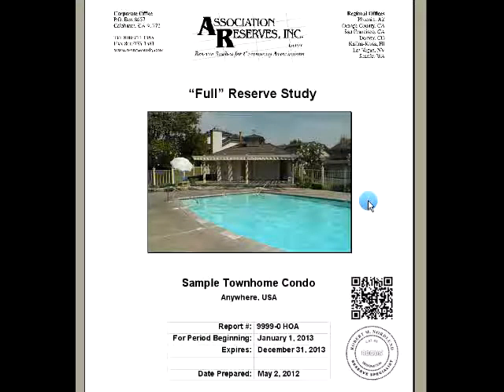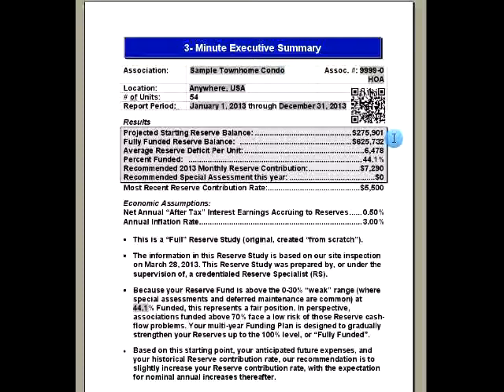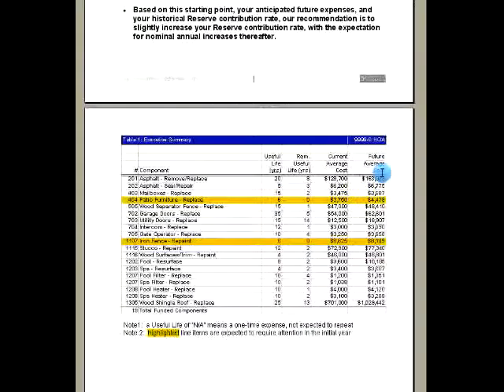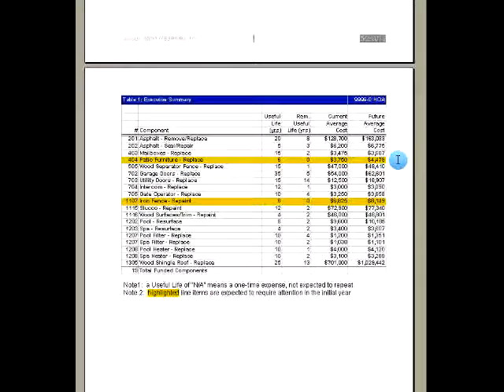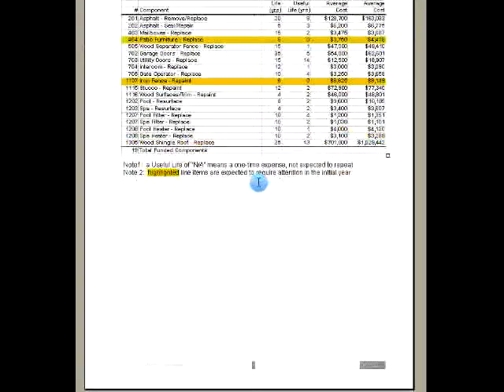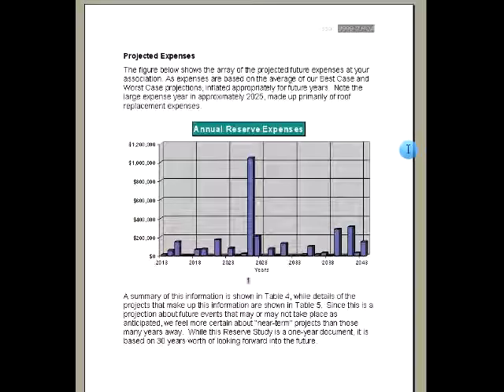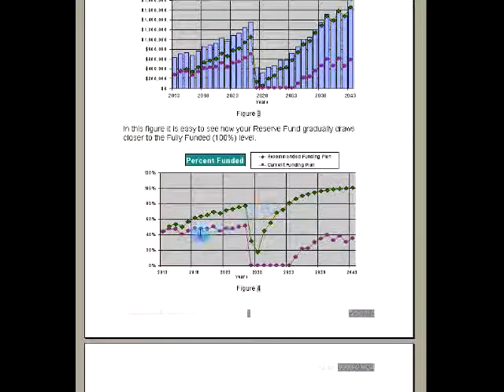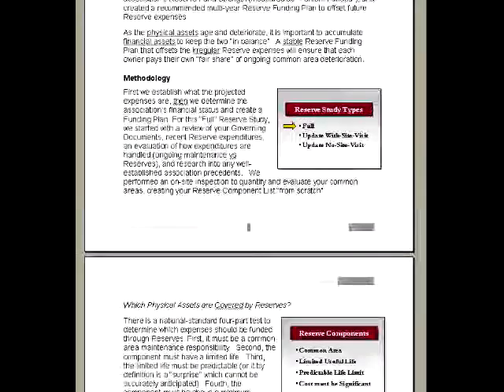Sample Townhome Job Complete Video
Watch as Robert Nordlund of Association Reserves talks you through the completed 2013 "Full" Reserve Study for a 54-unit townhome condominium. See the type of Report you will get from Association Reserves, and the type of explanation of results you will receive.